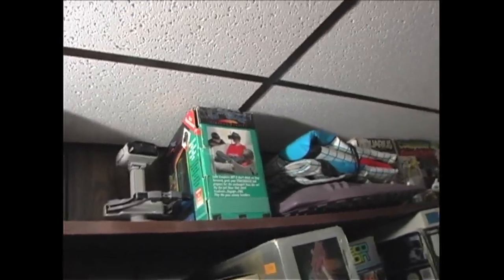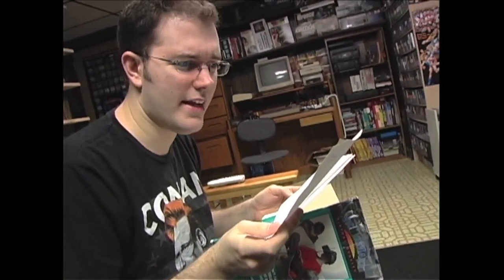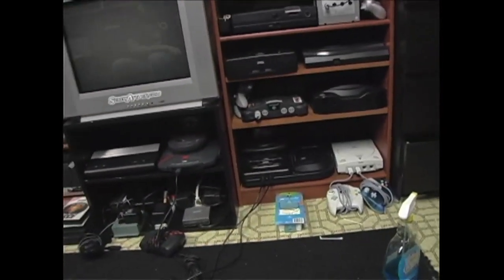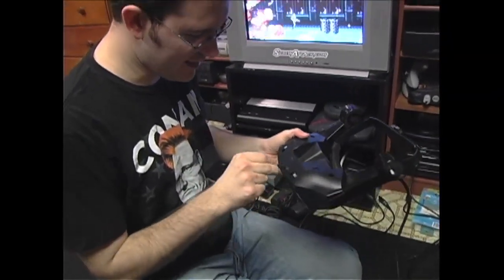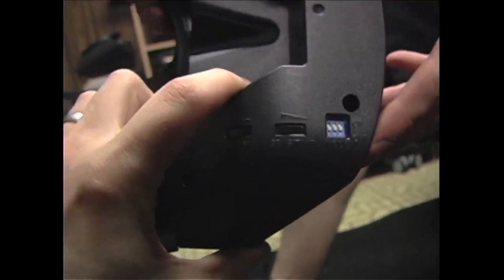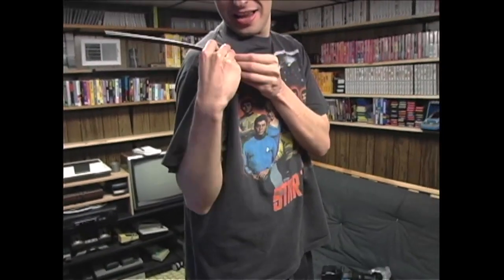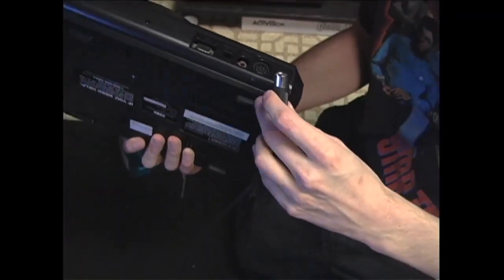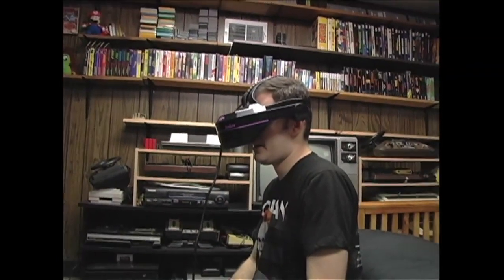Victormaxx Stuntmaster Virtual Reality Headset with James & Mike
James Rolfe & Mike Matei take a look through the Nerd room and play the Victormaxx Stuntmaster Virtual Reality Headset!